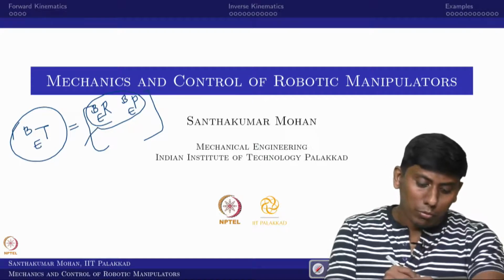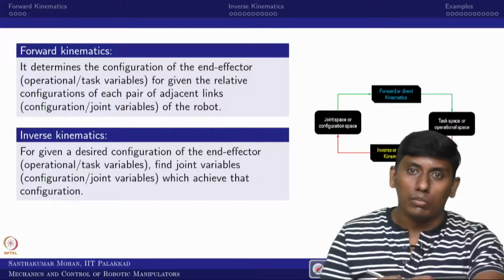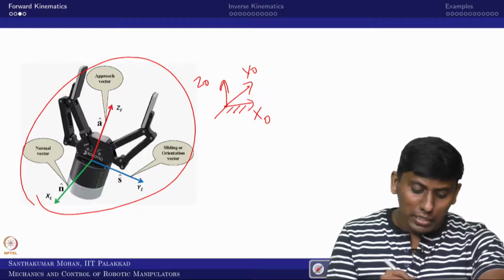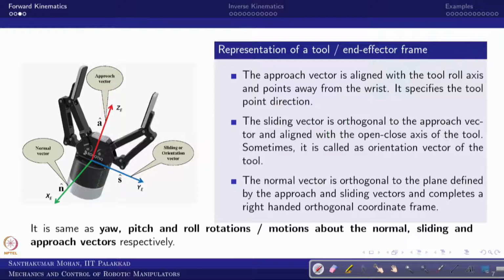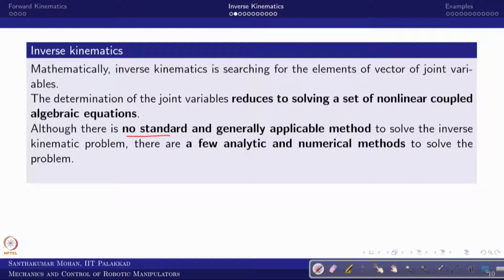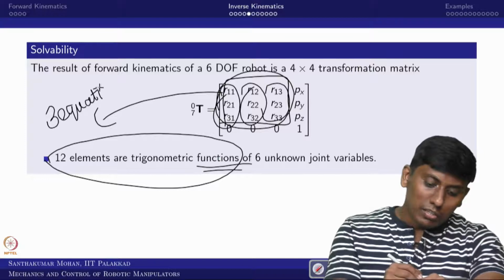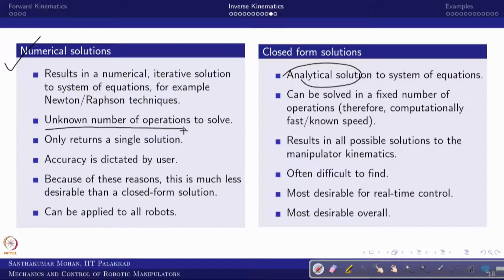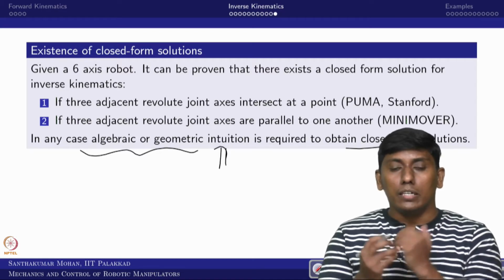Lecture 14 - Forward and inverse kinematics of robotic manipulators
Forward and inverse kinematics of robotic manipulators
Prof. Santhakumar Mohan
Associate Professor
Mechanical Engineering
IIT Palakkad
Introduction to forward and inverse kinematics, method of solutions. Closed-form solutions and existence of closed form solutions.